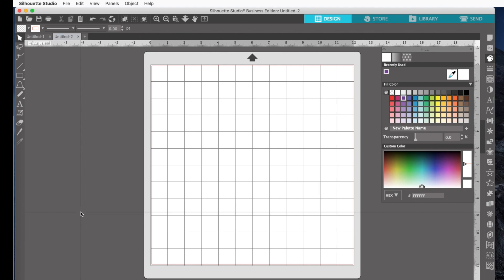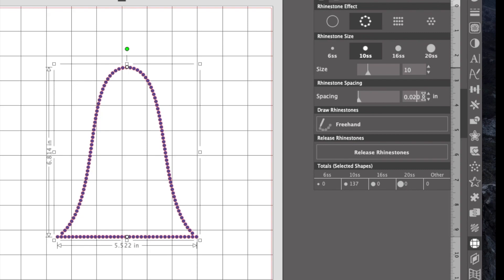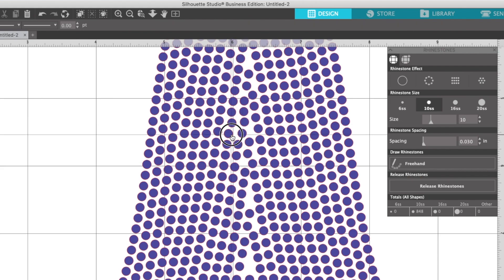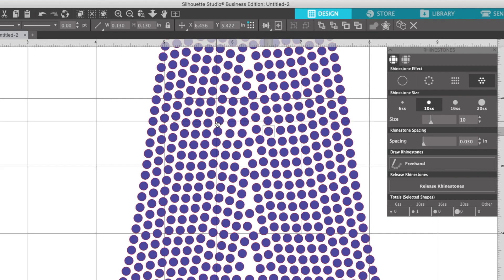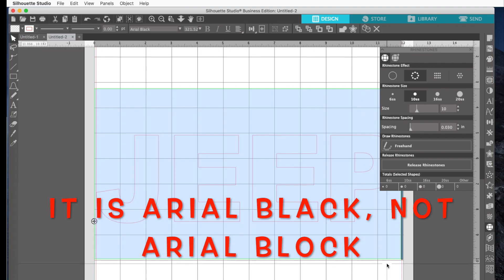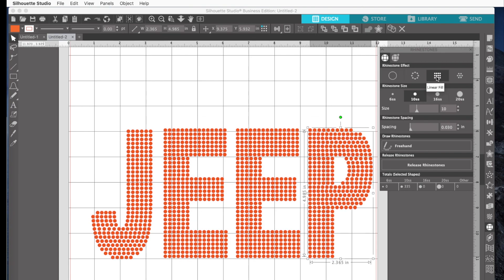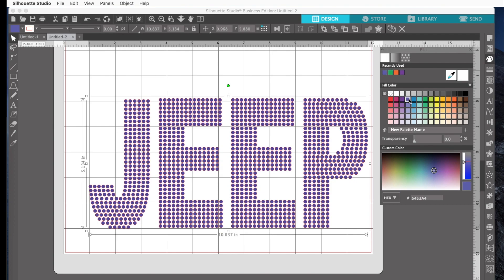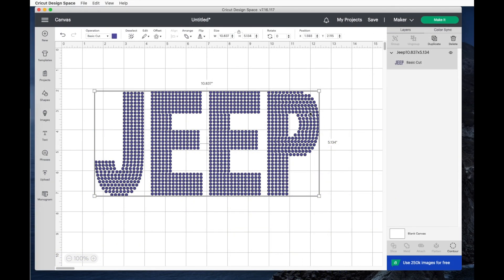Making Rhinestone Templates in Silhouette for Beginners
In this video, I show you how to use the rhinestone tools in Silhouette's software. The video is for beginners and simply introduces you to these tools. Once you know learn how to use them, you will be on your way to making your own rhinestone templates in no time! The version of software that I use is the Business Edition. I use it because it will save designs as SVG files that I can use with my Cricut cutting machine (I do not own a Silhouette cutting machine). The other versions do not allow you to save your files as SVGs.

In my next video where I show you how to use Silhouette to make rhinestone templates, I will use the software to trace an image from the internet and then turn it into a rhinestone template.

You can purchase Silhouette software at the Swing Away website, often at a discounted price. Once there, click on software, and then Silhouette software.